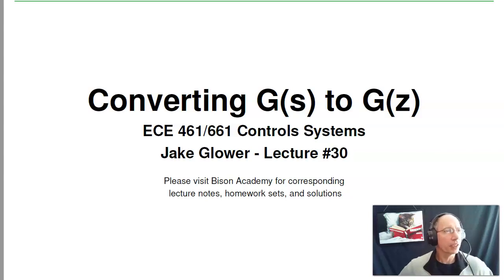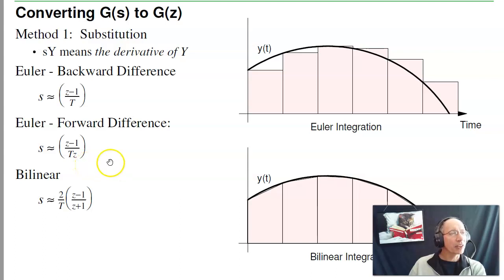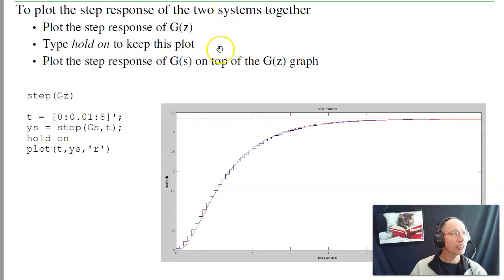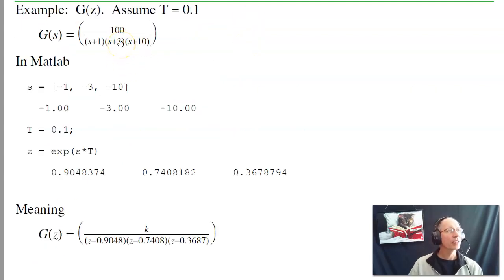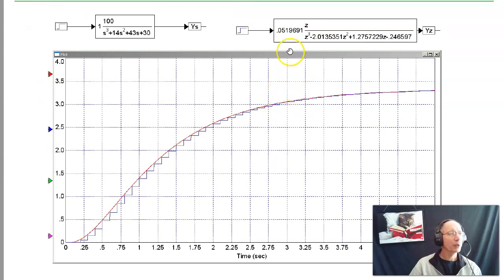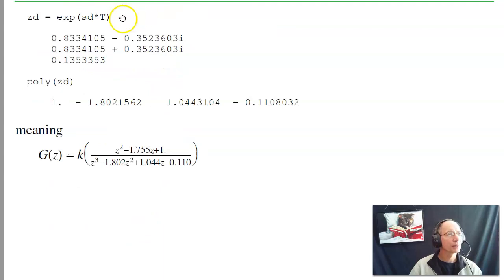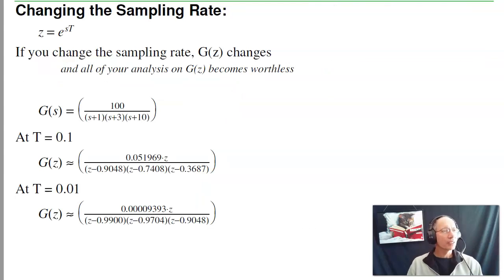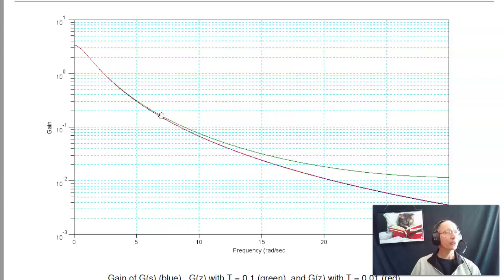ECE 461.30 s to z Conversion